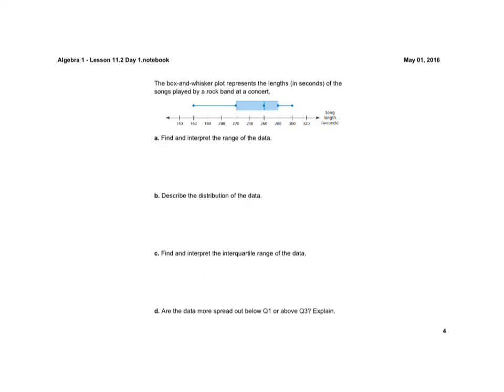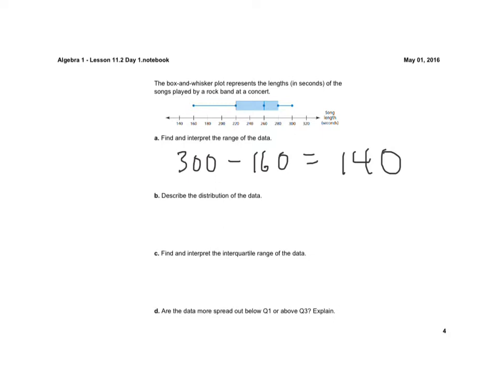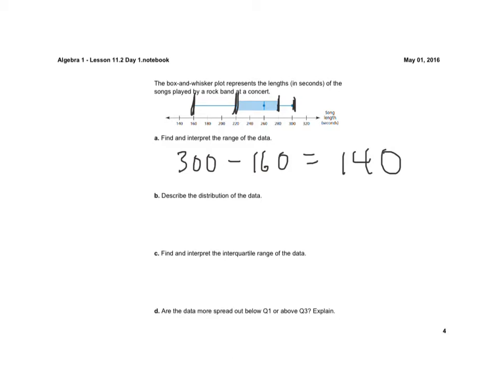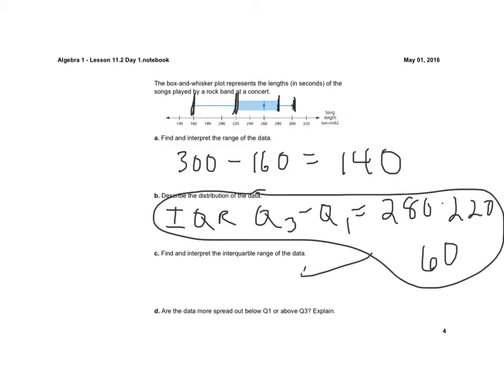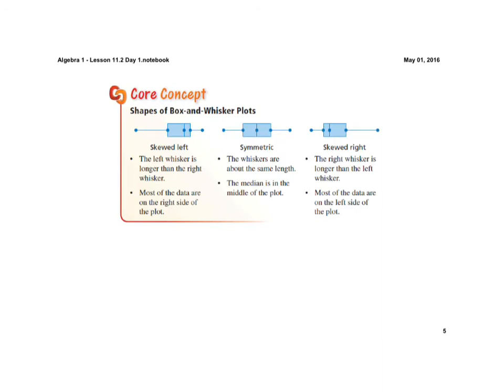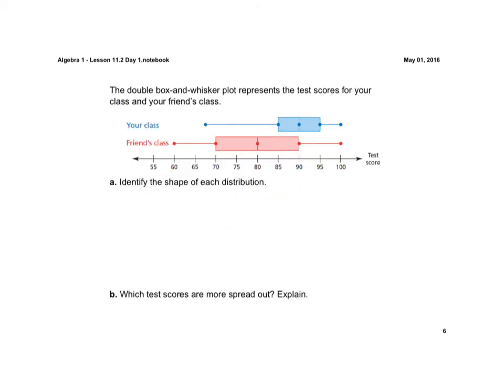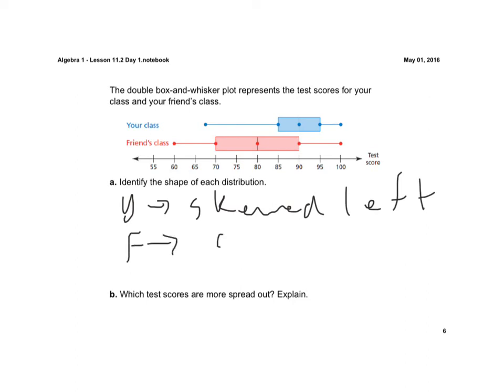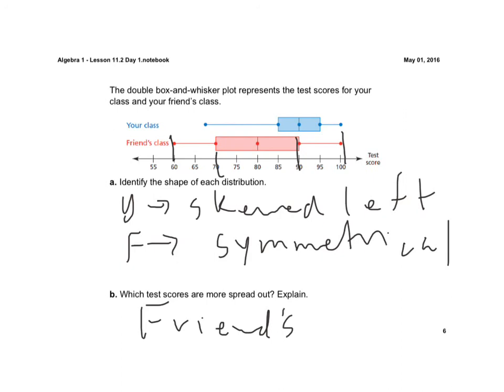Lesson 11.2 Analyzing and comparing box and whisker plots